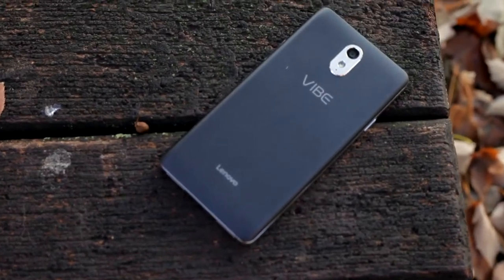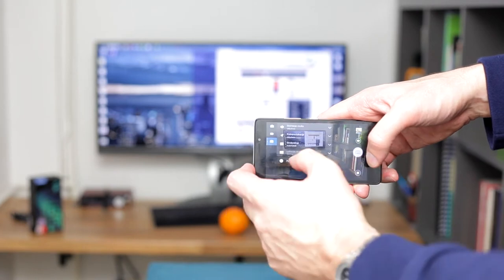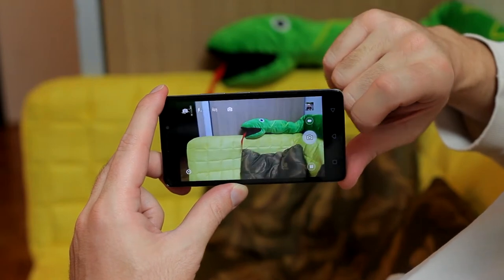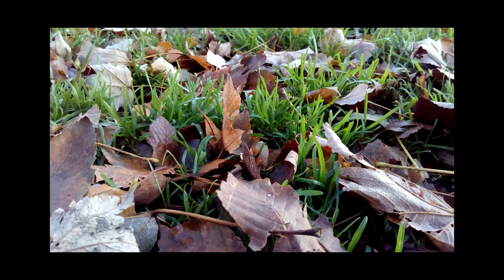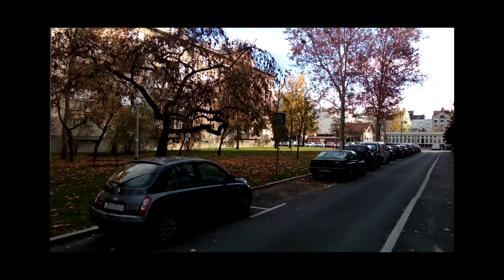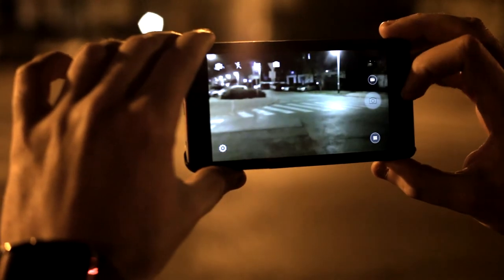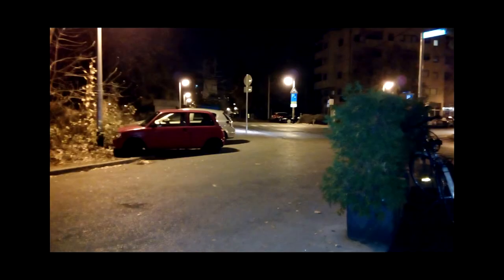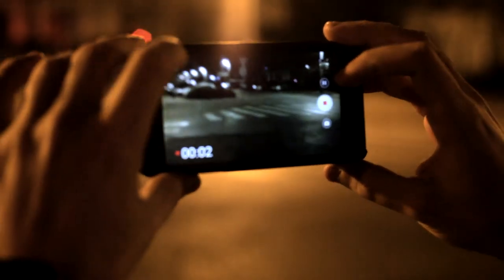Lenovo Vibe P1m : Camera Review